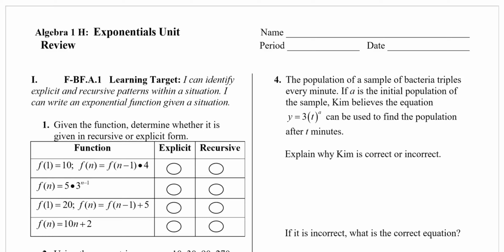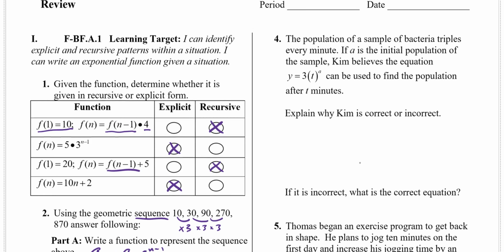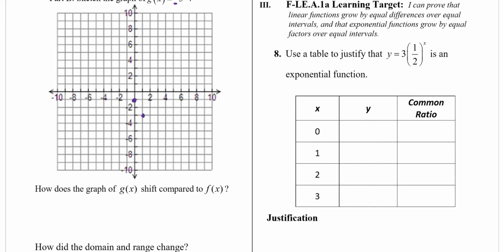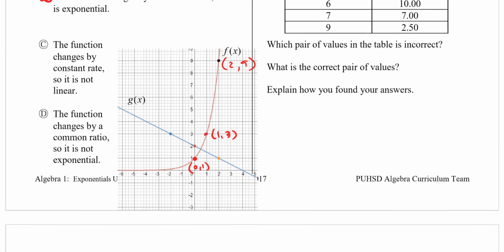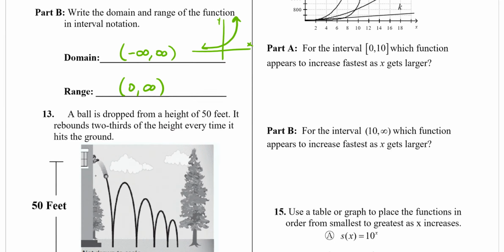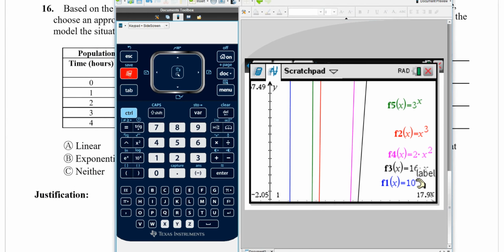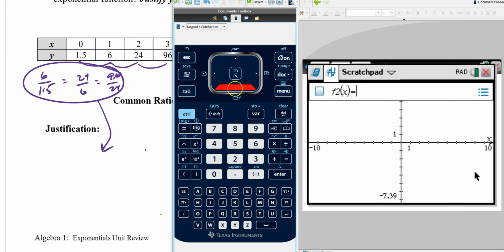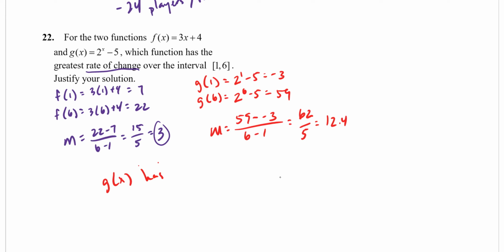Alg 1H Unit 5 Review (Exponential Functions)